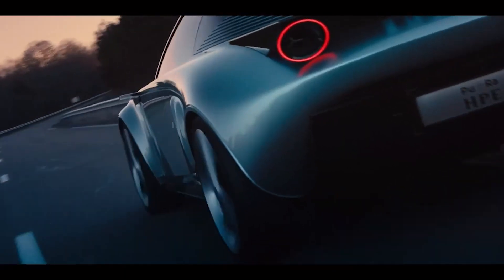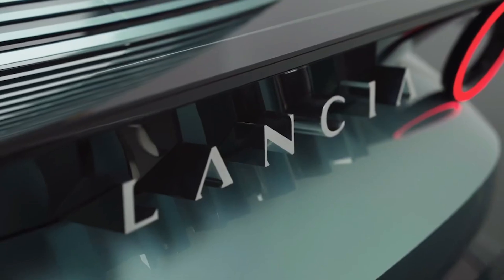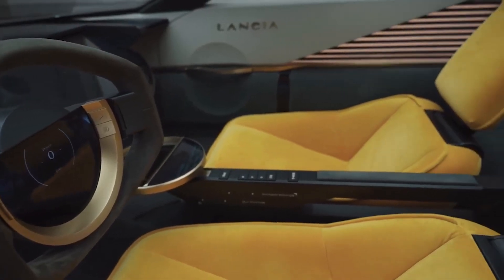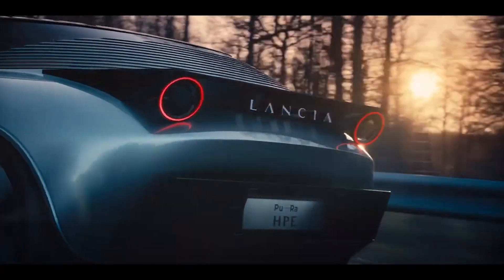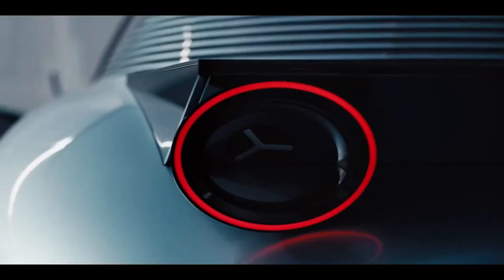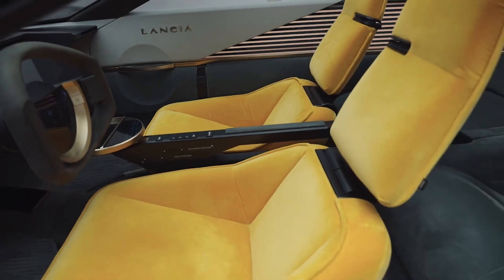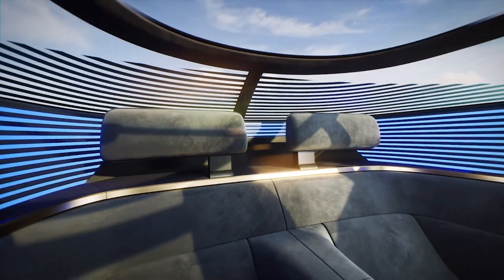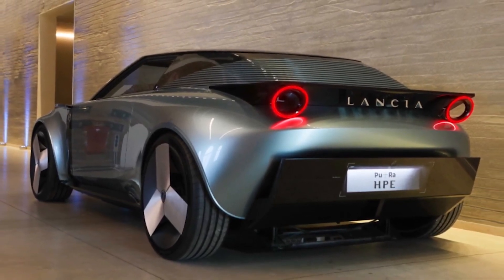Radical Lancia Pu+Ra HPE concept car unveiled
The Lancia Pu+Ra HPE compact coupe outlines the Italian brand's vision for the next decade in five key areas/ Lancia's vision for the next 10 years has been revealed, embodied by the Italian firm's new Pu+Ra HPE 2+2 compact coupe concept. While the one-off prototype doesn't directly preview a production car, it does give an indication as to the styling direction and powertrain technology of future Lancia models.